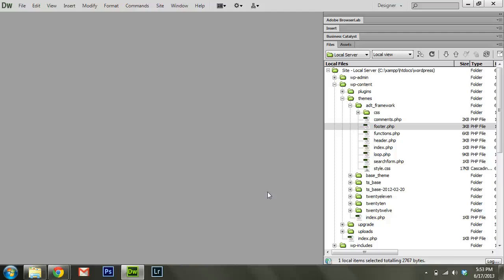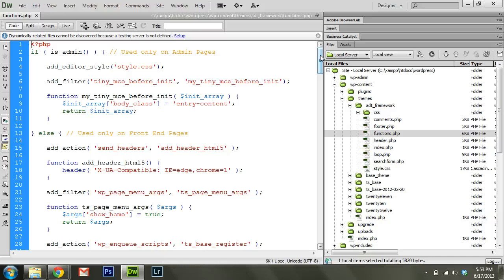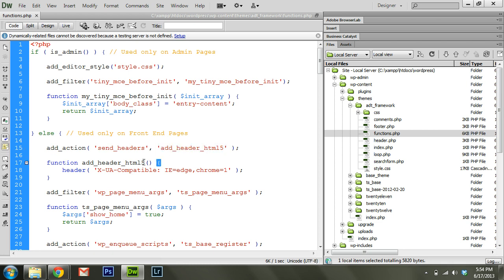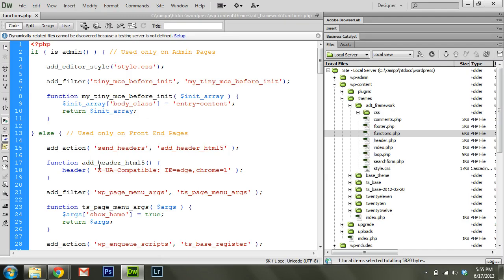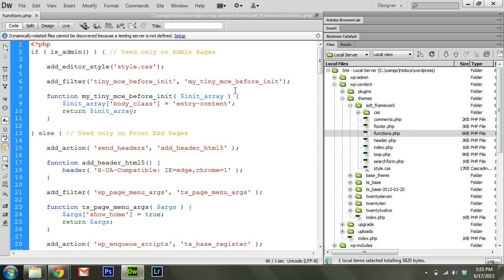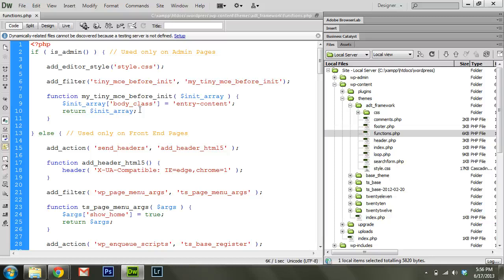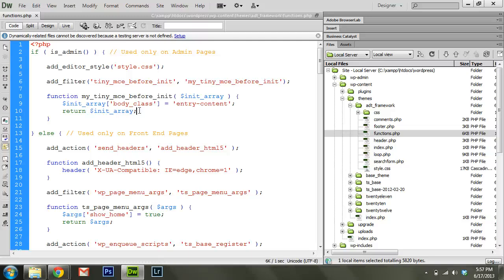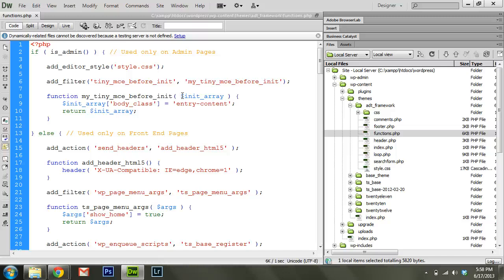Wordpress for Developers - Hooks, Actions & Filters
This covers one of my favorite parts of Wordpress, the Hooks! Actions and filters make customizing Wordpress one of the easiest things in the world, and I'm here to give you an overview of it! More in-depth tutorials on hooks and actions will be provided further in the series.